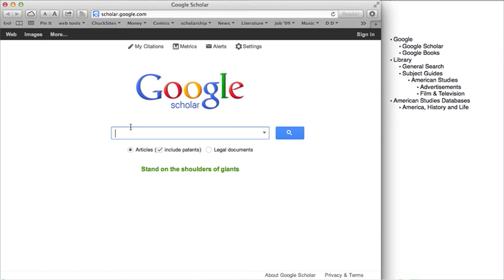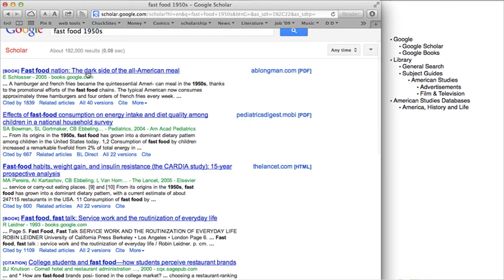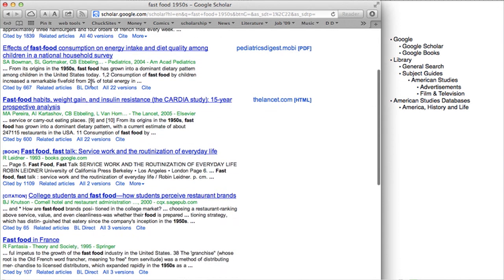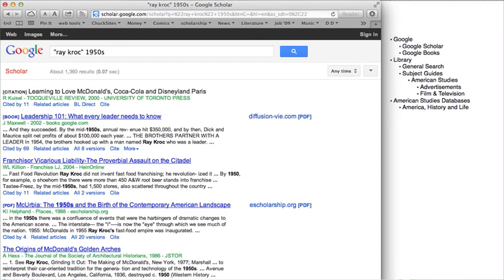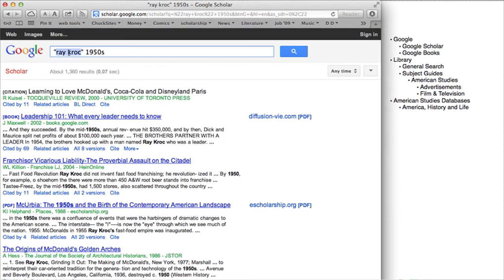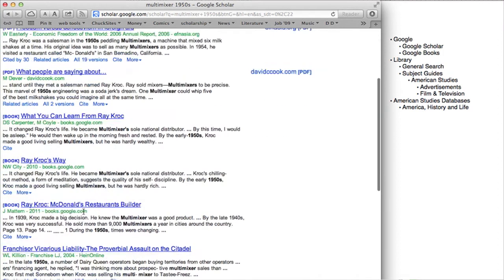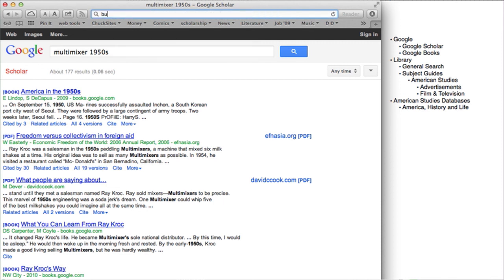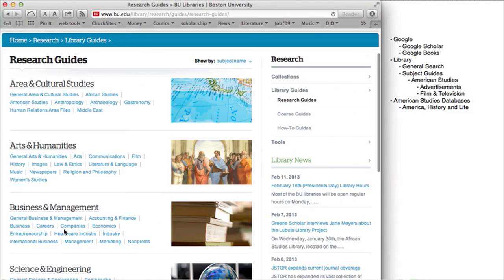Journal Articles 1